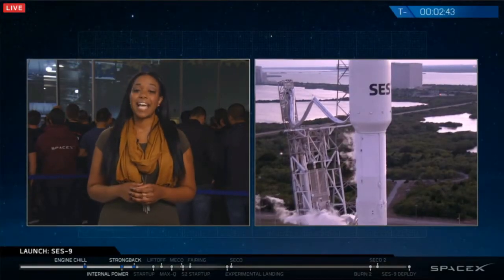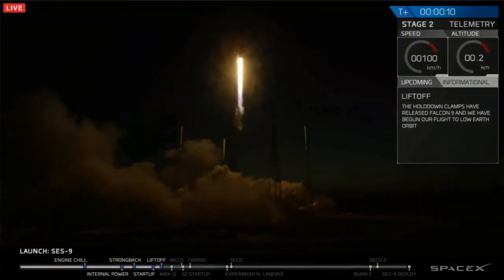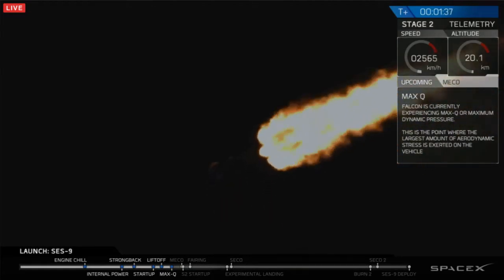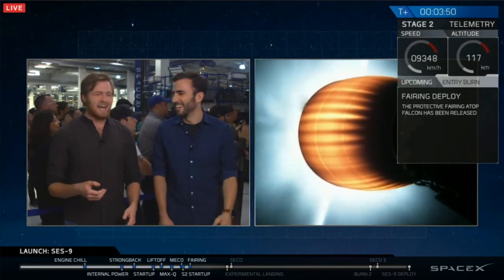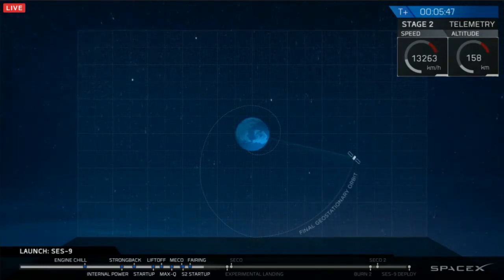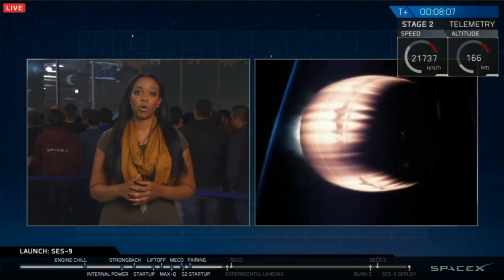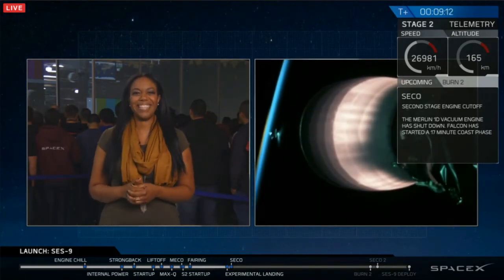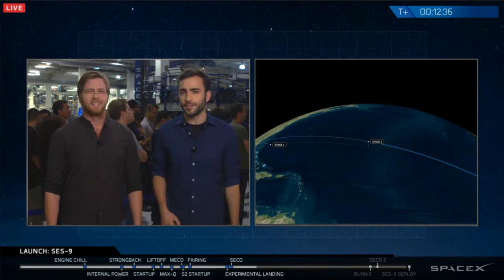Space X - Falcon 9 - SES-9 Launch highlight